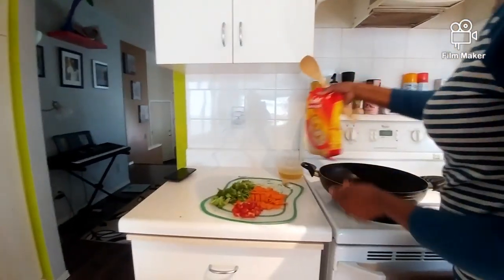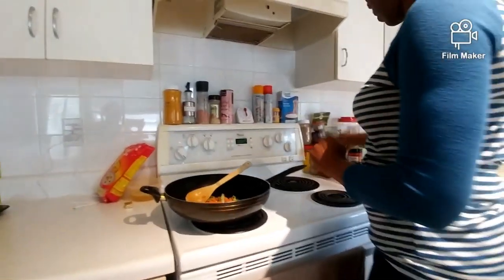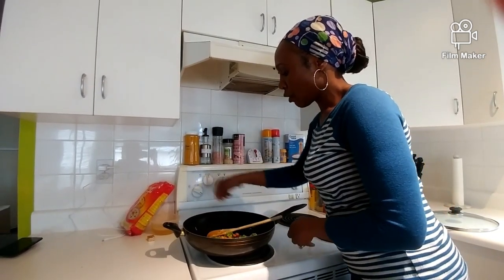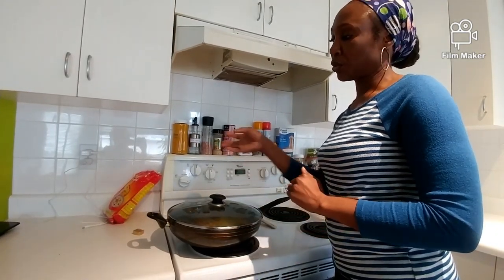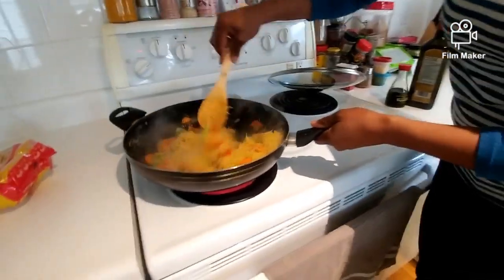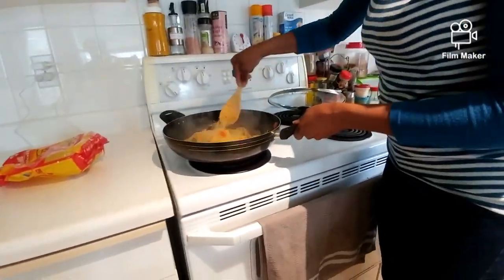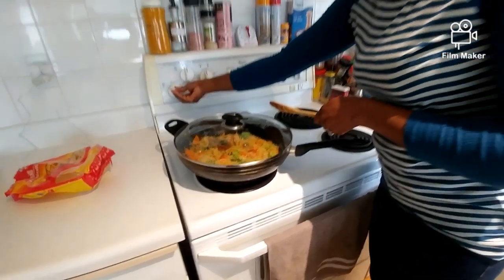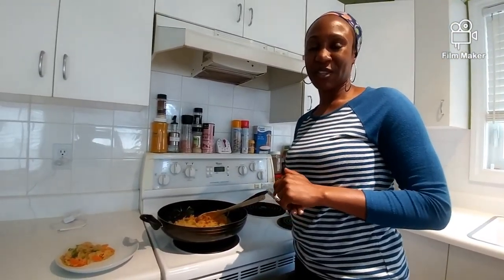How to make easy pancit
Its an easy and VERY simple meal that only takes 10 minutes and Everyone will enjoy it👍

- Filmed by: Shantaya
- Edited by: Sheaya